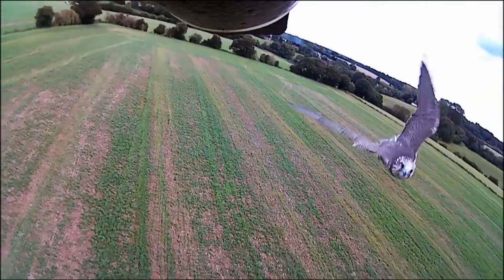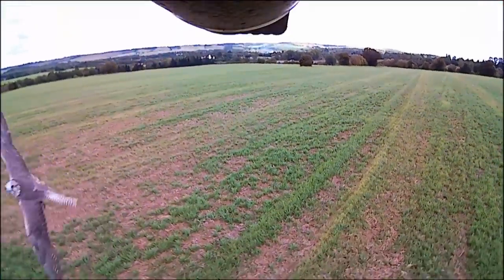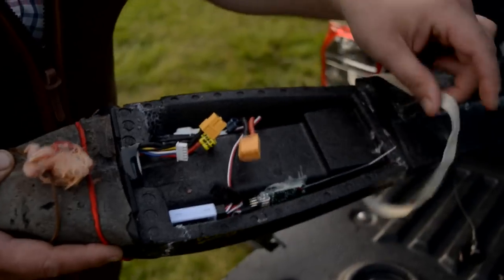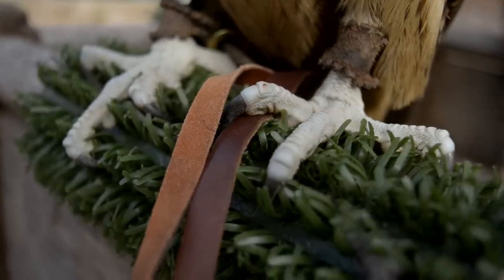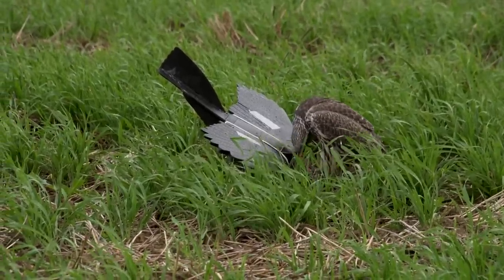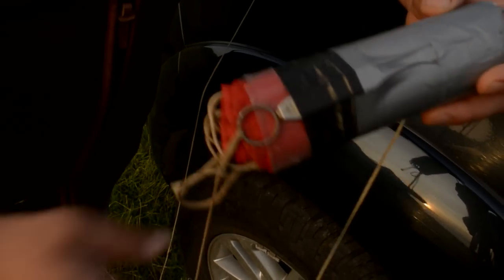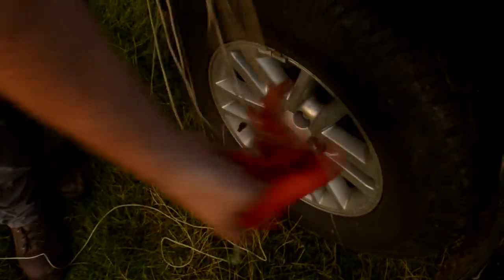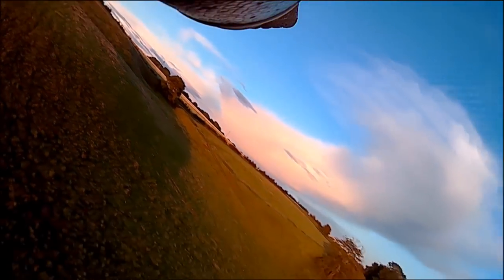'Rocrow' drone trains birds of prey to hunt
Roy Lupton gets his hands on the Rocrow falconry flight trainer. He uses it to train his birds of prey to chase and bring down their prey.